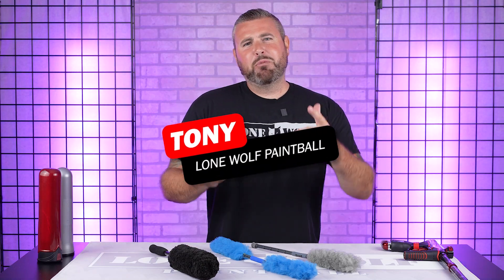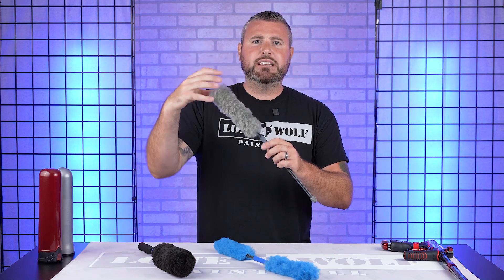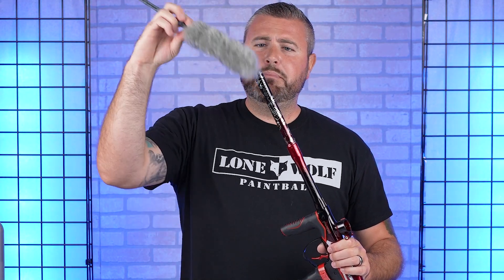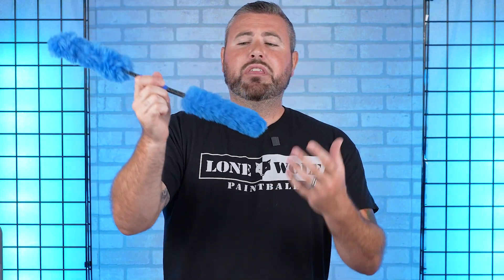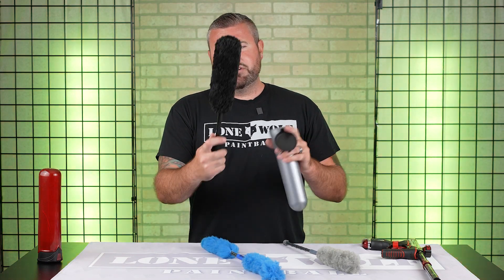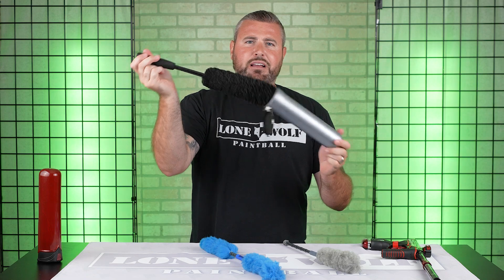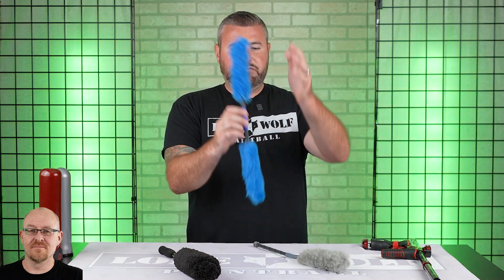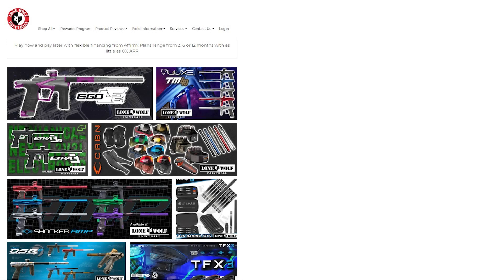Adrenaline Barrel Swabs & Adrenaline Pod Swab Review | Lone Wolf Paintball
Adrenaline Barrel Swabs & Adrenaline Pod Swab Review
Order Adrenaline Barrel and Pod Swabs from the best source for paintball

Tony shows off Adrenaline's line of barrel swabs and pod swab. These are high quality swabs from an incredible team.

00:00 Intro
00:13 Swabs from Adrenaline
00:25 Adrenaline Barrel Swab
01:24 Adrenaline Double Barrel Swab
01:58 Adrenaline Pod Swab
03:04 Rods
03:27 Lengths
03:56 Closing